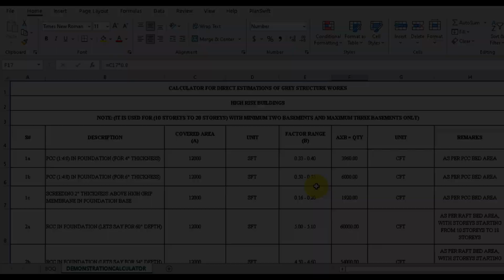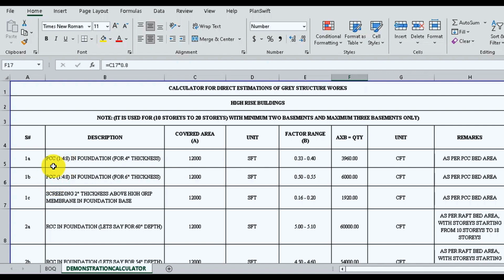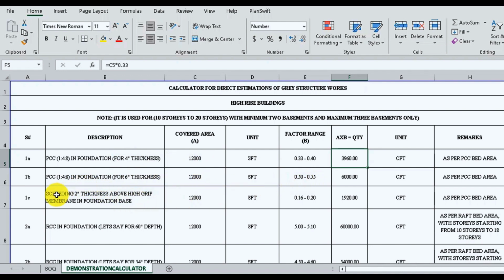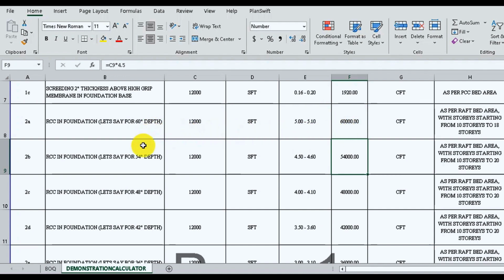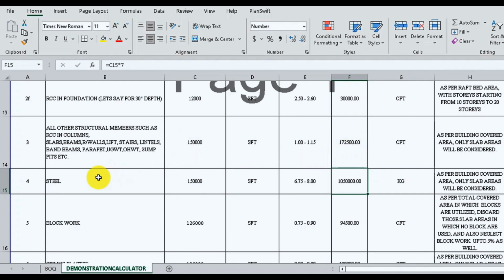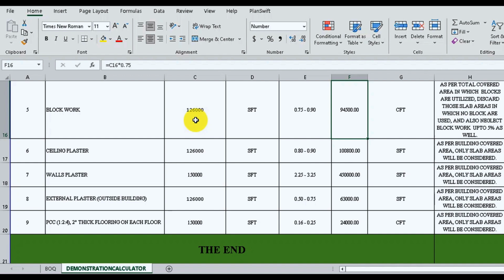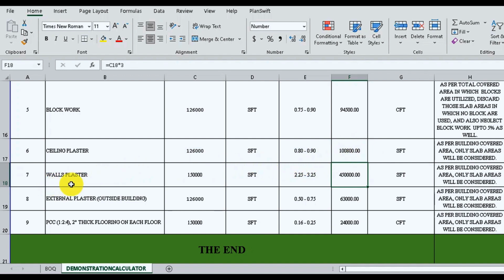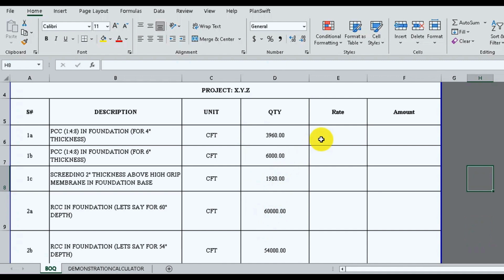How to Create a Bill of Quantities (BOQ) in 5 Minutes: Step-by-Step Guide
In this video, we'll show you how to efficiently create a Bill of Quantities (BOQ) for high-rise buildings in just 5 minutes! Learn how to calculate quantities for structural elements like Plain Cement Concrete (PCC), Reinforced Cement Concrete (RCC), steel, blockwork, plastering, and more. With a practical example of a 15-storey building, we walk you through using Excel to generate accurate quantities, including adjustments for factors like wastage and material consumption. Whether you're a civil engineer or quantity surveyor, this video will help streamline your BOQ creation process and save valuable time!